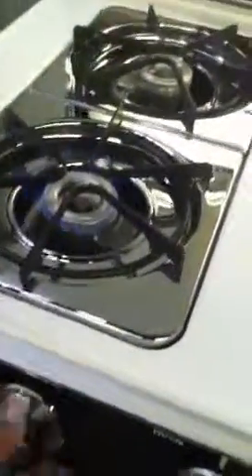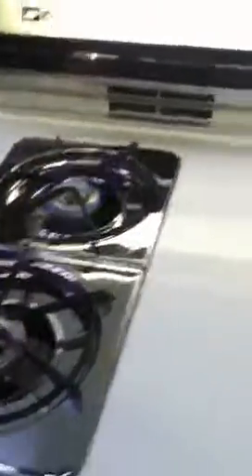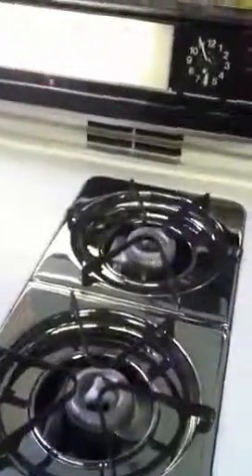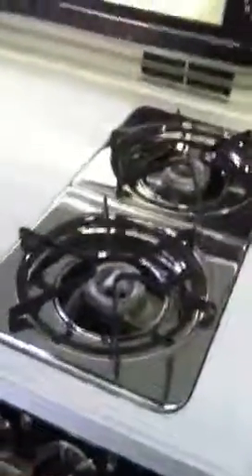Stove lady crown cleaning & repair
Crown stove